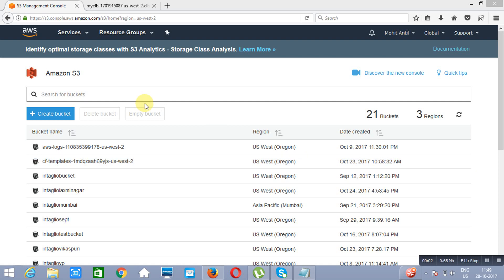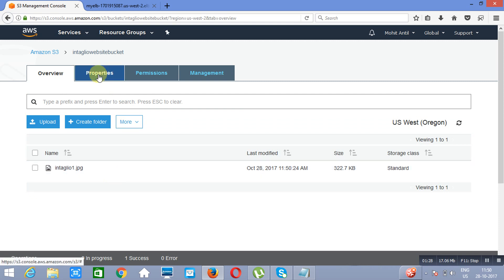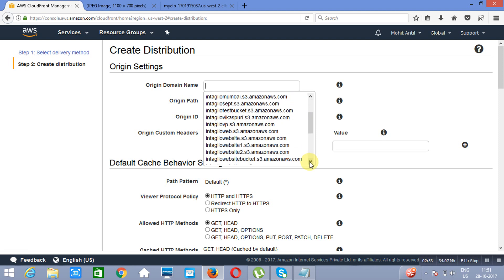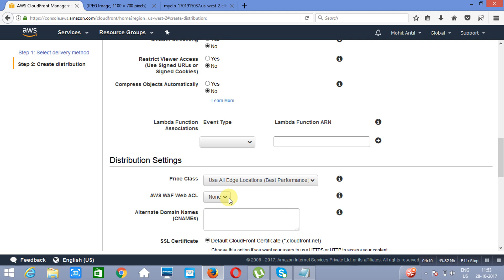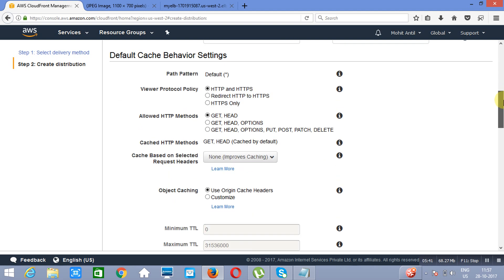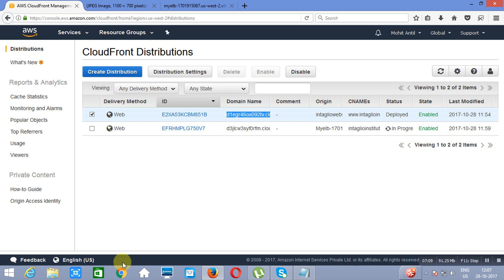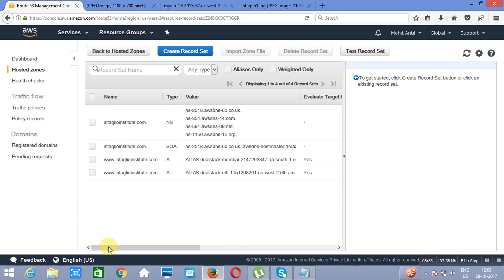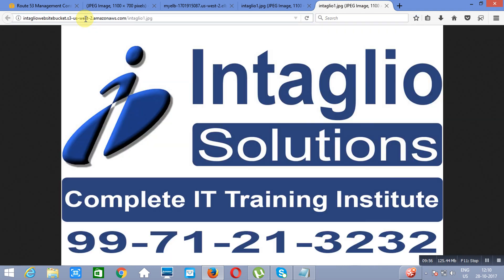AWS Cloudfront Tutorial - What is Amazon Cloudfront?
AWS Cloudfront is a global content delivery network (CDN) service that accelerates delivery of your websites, APIs, video content or other web assets through CDN caching. It integrates with other Amazon Web Services products to give developers and businesses an easy way to accelerate content to end users with no minimum usage commitments.

- Learn how to create a new CloudFront Distribution from scratch
- Use CloudFront with S3
- Lower Latency with CloudFront usage